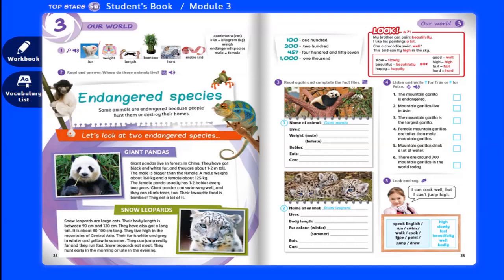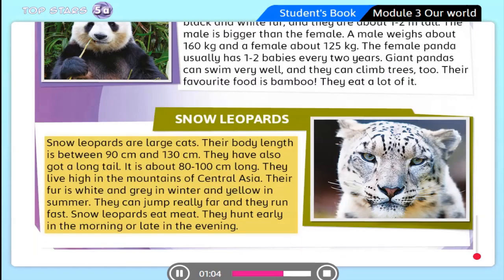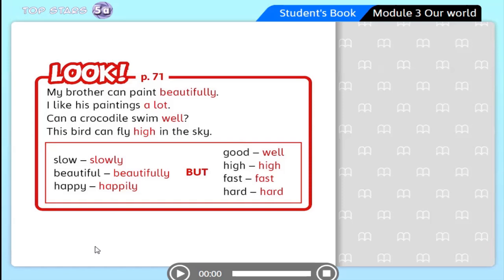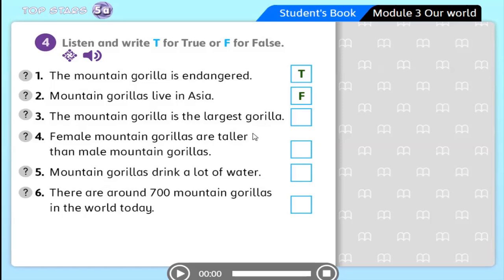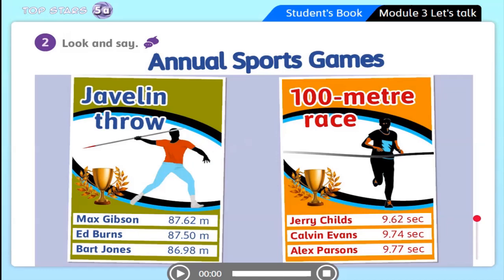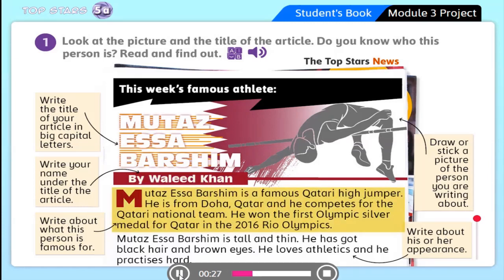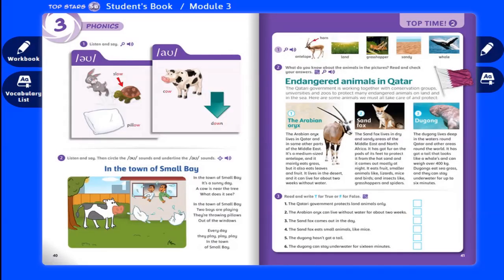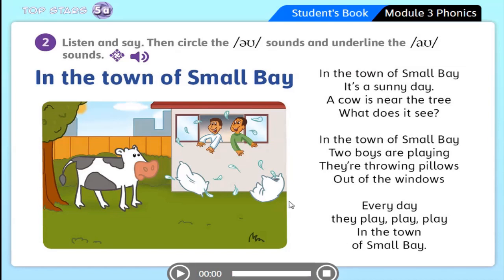Video Week 9 1